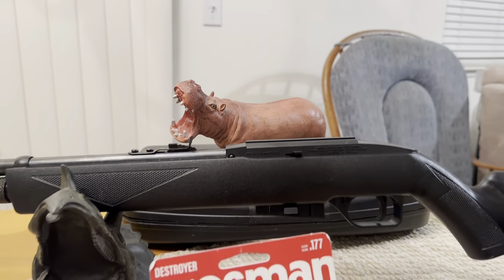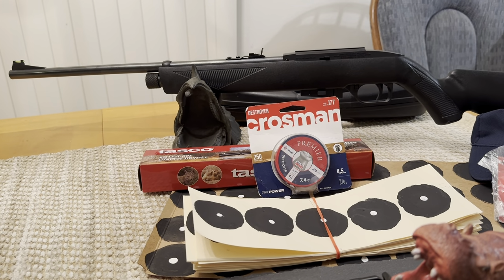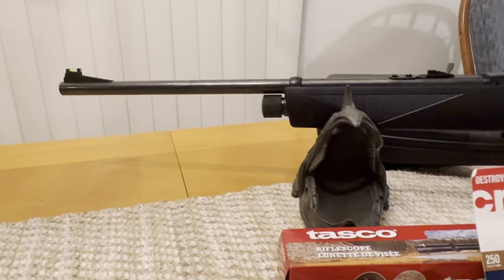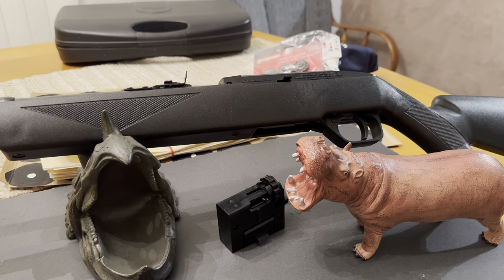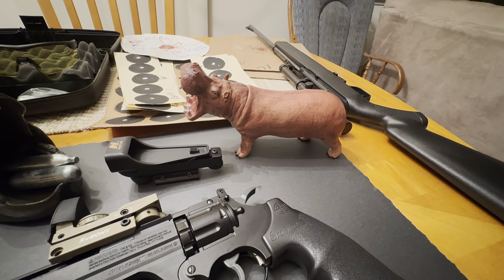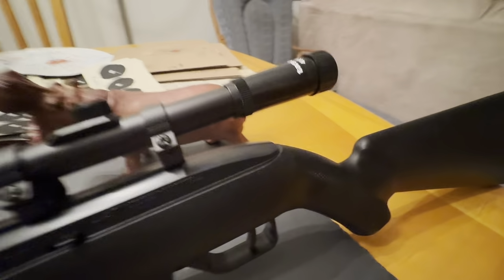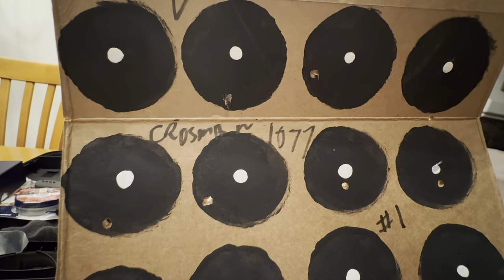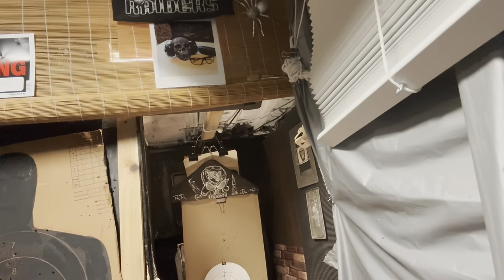Crosman 1077 Reapeter Co2 Air Rifle (Absolutely Plinking Gold!)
If your ever on the hunt for a back yard plinking Airgun, the Crosman 1077 repeater is absolutely a great choice! Plinker, target shooter, all around fun Airgun! This Air rifle is budget friendly and a good choice if you want to pull the trigger as fast as you can.